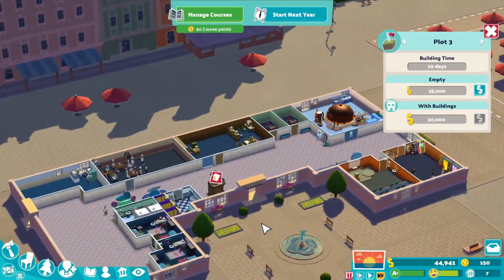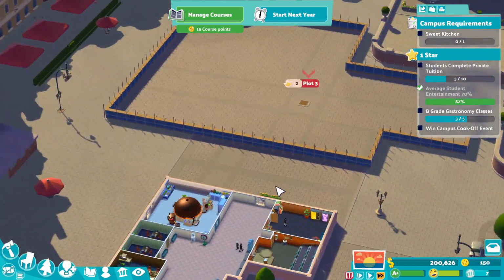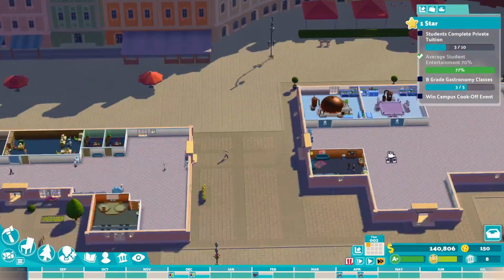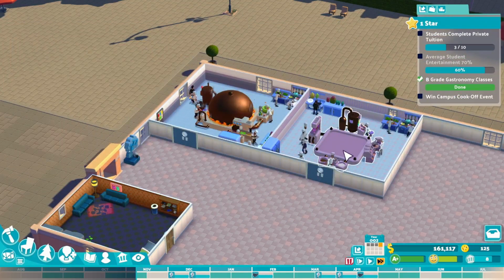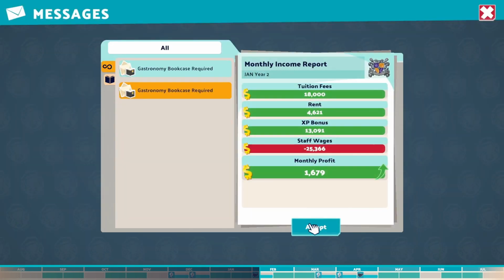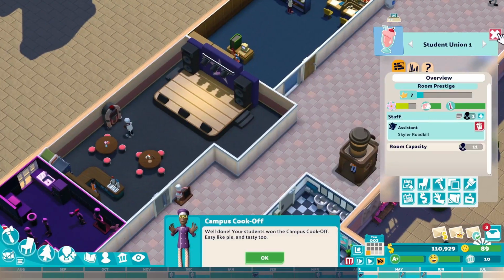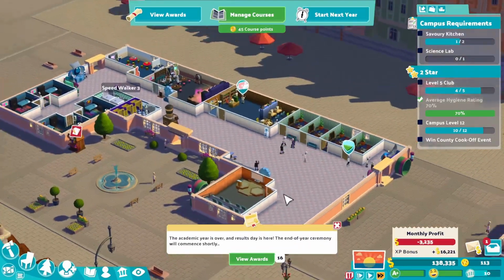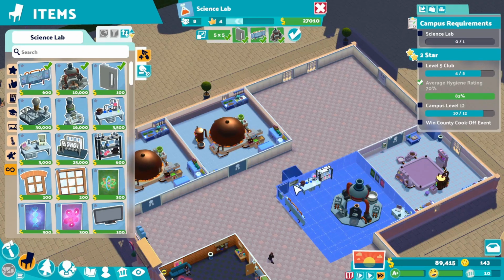Taking a Loan | Two Point Campus | Piazza Lanatra, Ep. 2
Continuing in Piazza Lanatra, we delve into culinary school to compete for who is the best chef!

Build the university of your dreams with Two Point Campus, the sim with a twist from the makers of Two Point Hospital. Build, hire staff and run an academic institution packed with wild courses.

Stinger by CreativeCache (Etsy)